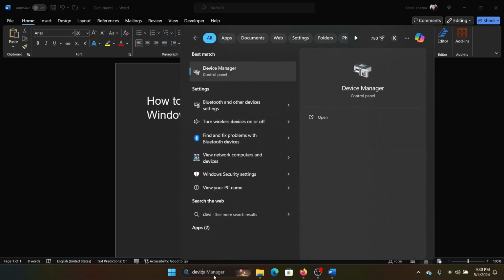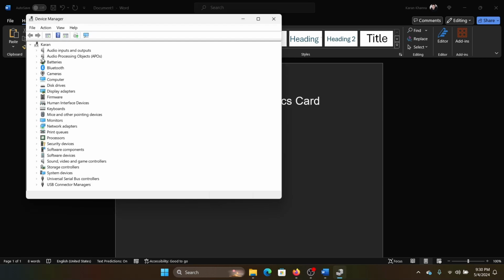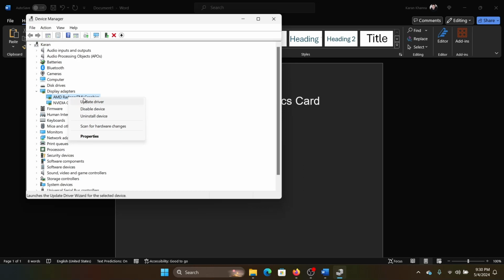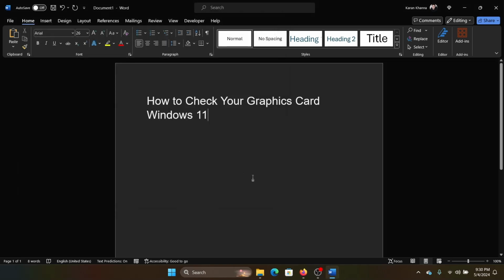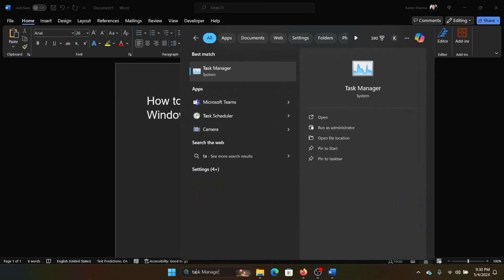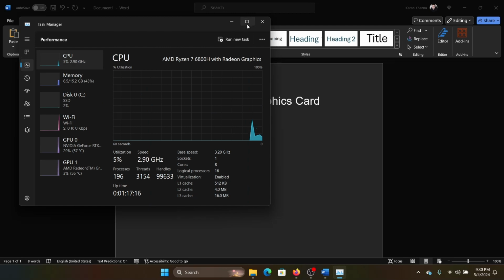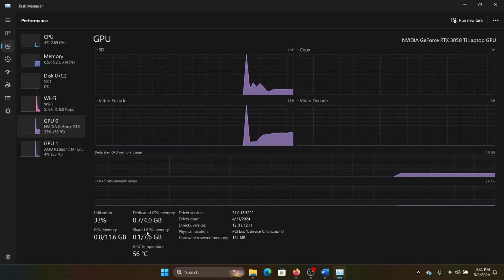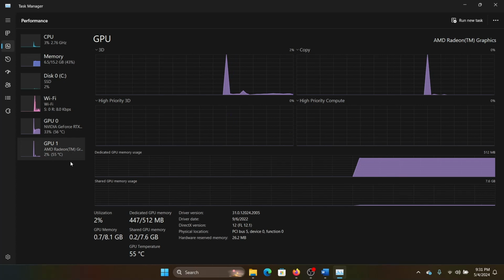How to Check Your Graphics Card Windows 11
Video Title: How to Check Your Graphics Card Windows 11

If you wish to Check Your Graphics Card on Windows 11, then please watch this video for the procedure.